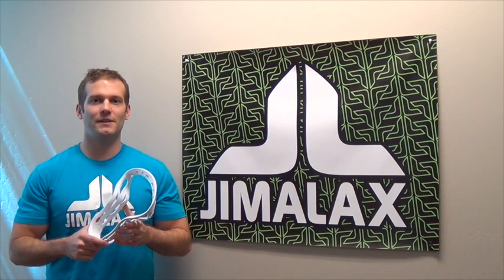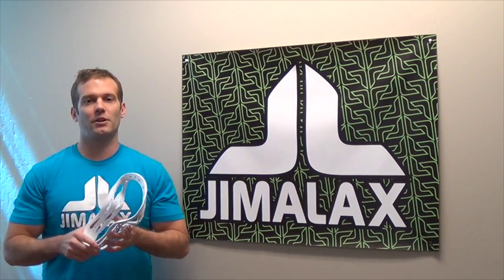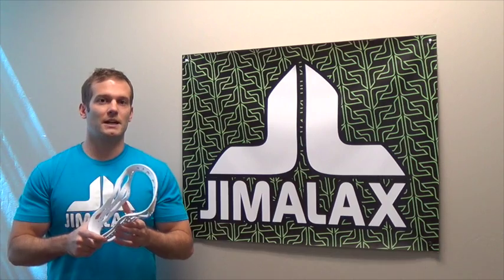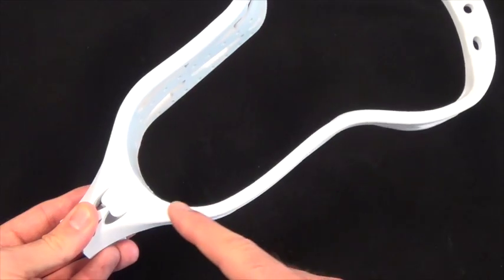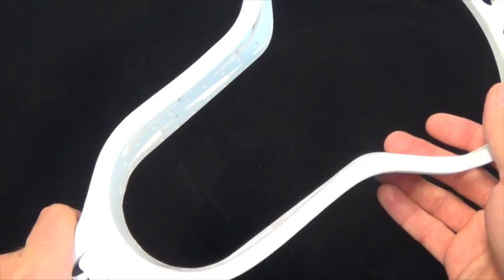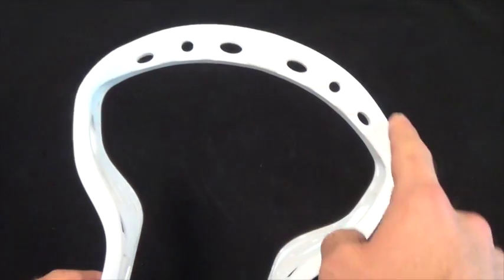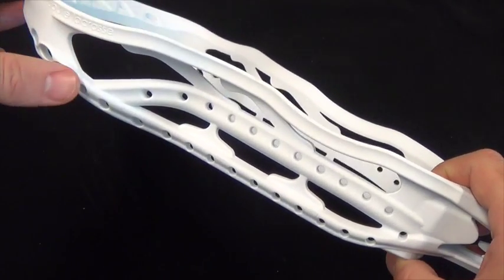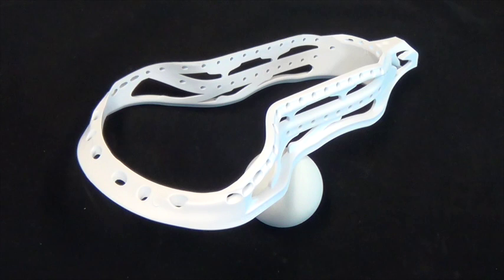Engineering the Ares - Part 1 - Design Philosophy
Part 1 of a 3 part series investigating the engineering behind the Ares lacrosse head, the newest product from Jimalax's sister company, Joule Lacrosse. For additional information and purchase options, head over